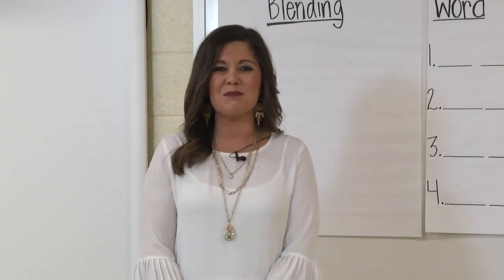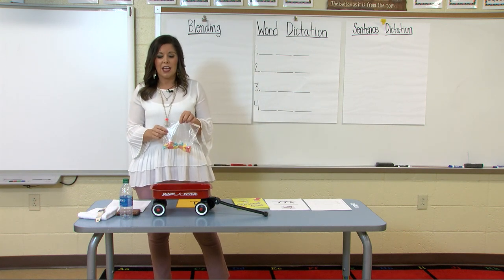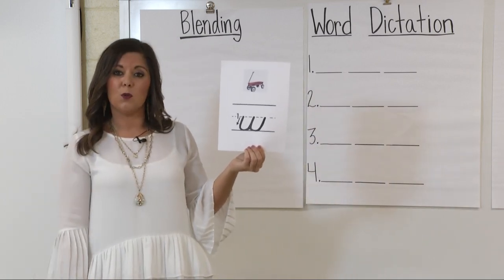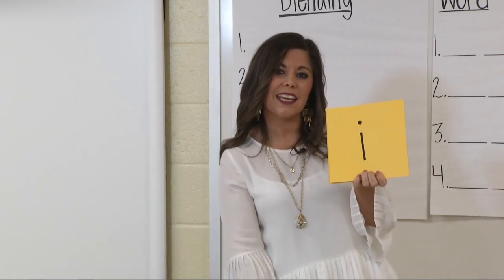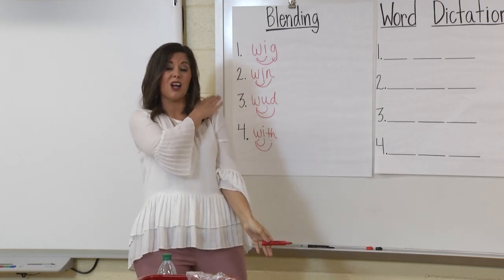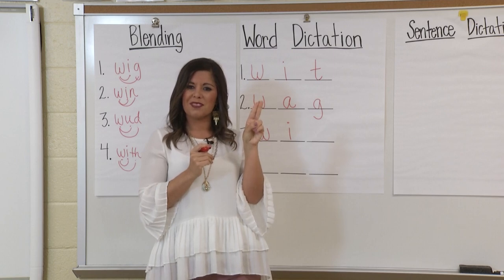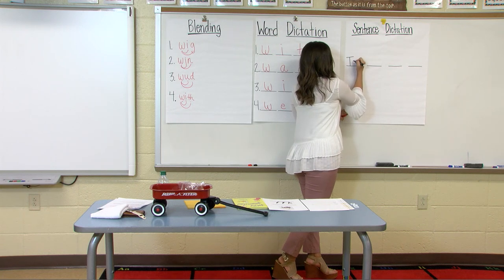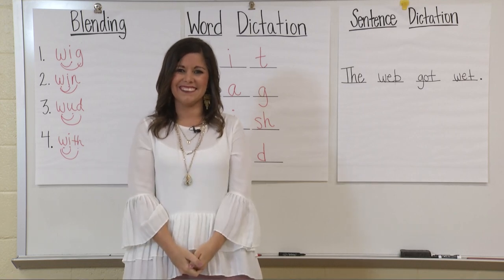K 3 Alabama Reading Initiative 041520